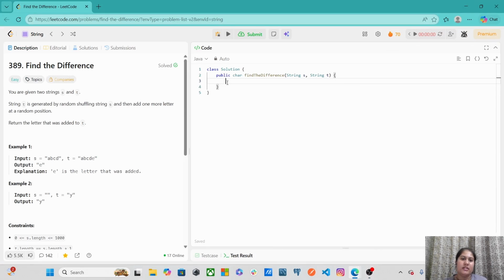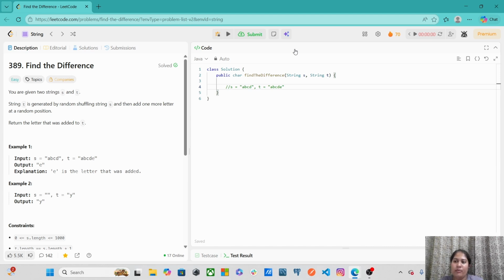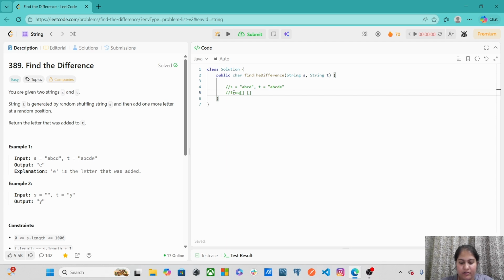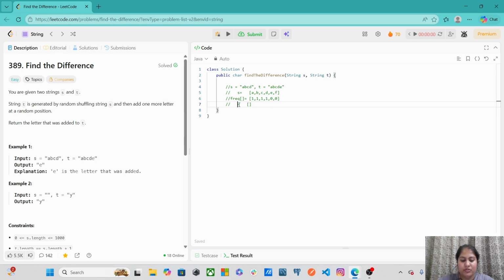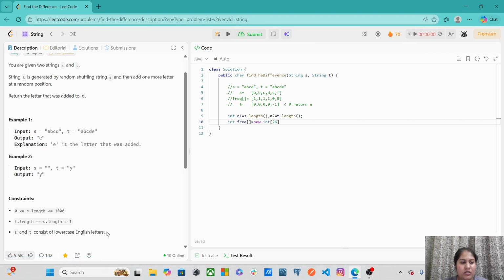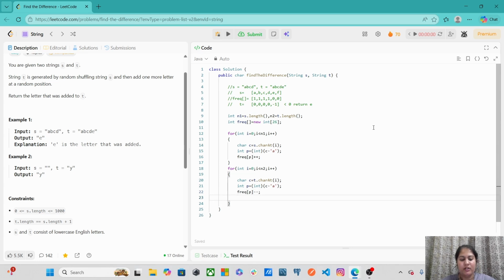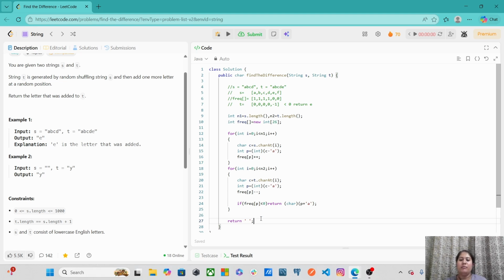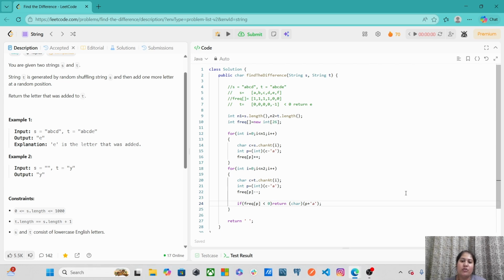LeetCode 389: Find the Difference | Java Solution for Beginners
String manipulation and Hash Mapping (using an array). This is a classic interview question to test your understanding of character encoding and frequency counting.

🚀 Time Performance: $O(n)$ where $n$ is the length of the string.
🚀 Space Performance: $O(1)$ because the alphabet size is constant.